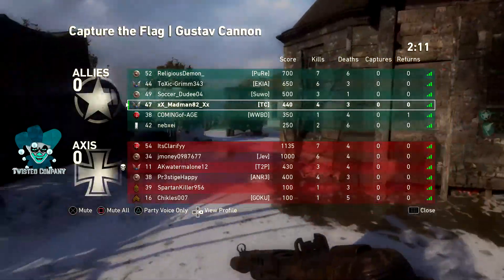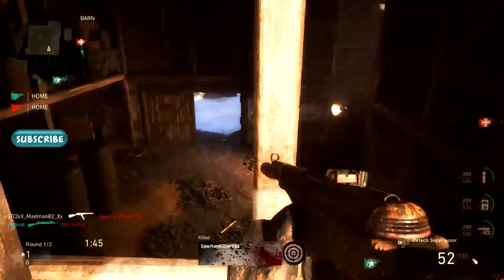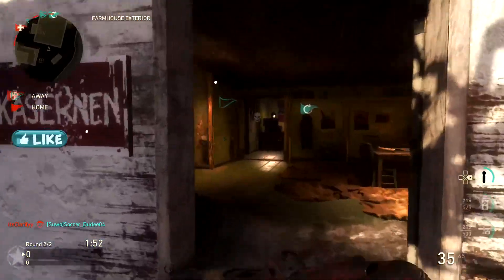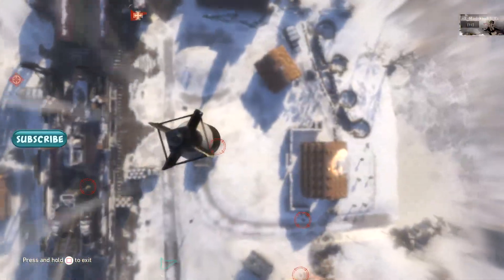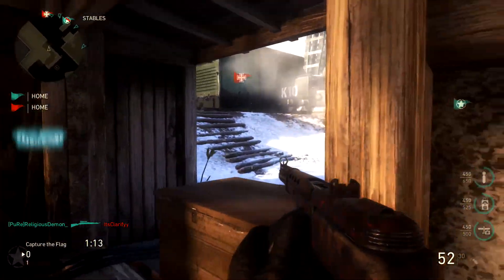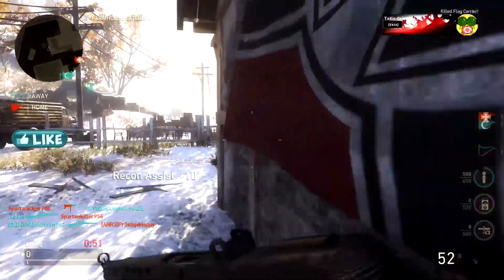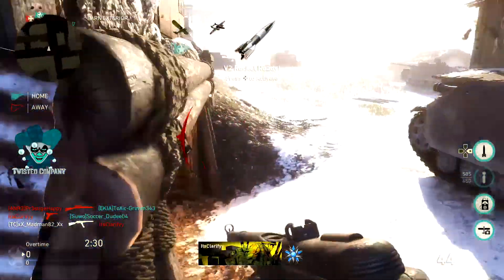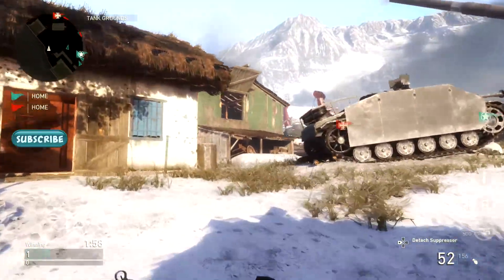YOUR ULTIMATE V2 ROCKET GUIDE | V2 ROCKET GAMEPLAY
Your support means the world to me! Thank you for stopping by and watching!

COMMENTARY
Velasco - Cloud 9